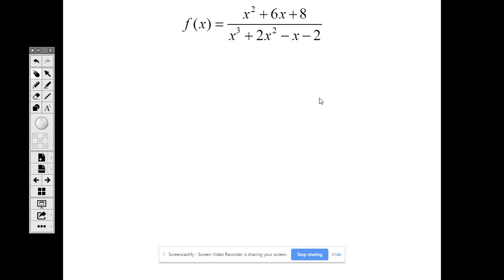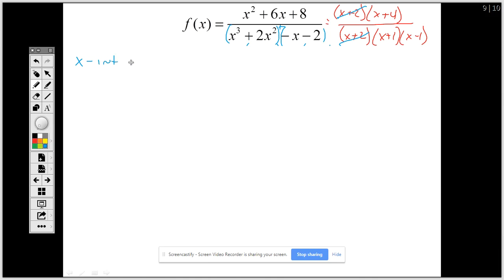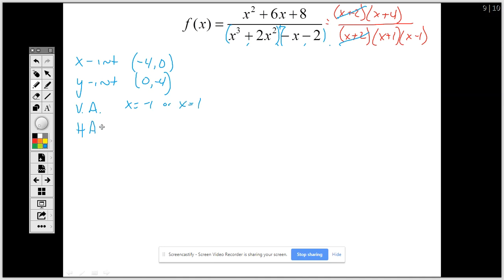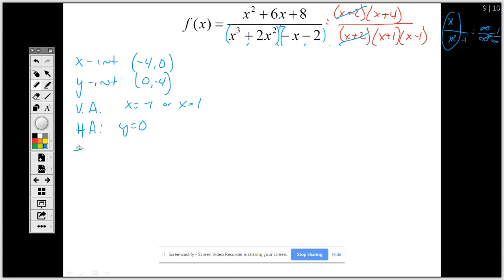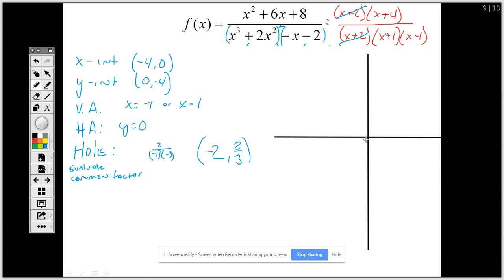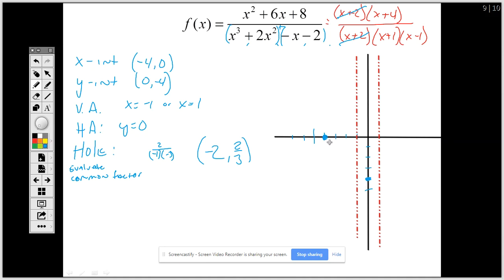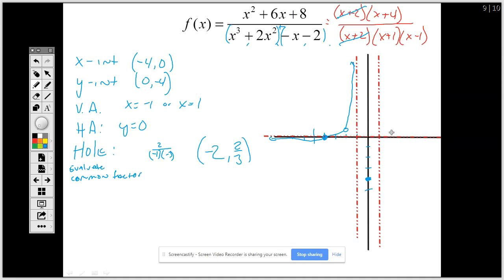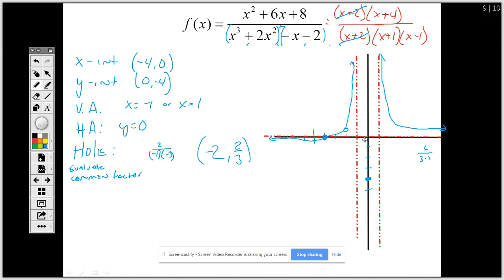Graphing Rational Functions with Removable Discontinuities Part 2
Part 2 of Graphing Rational Functions